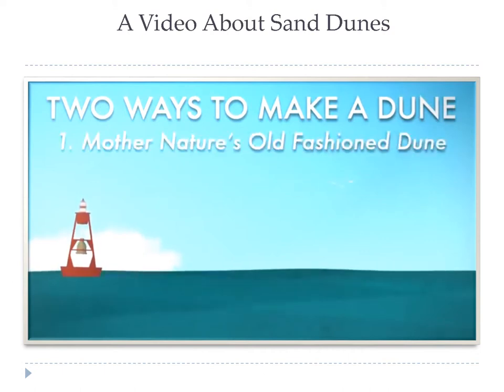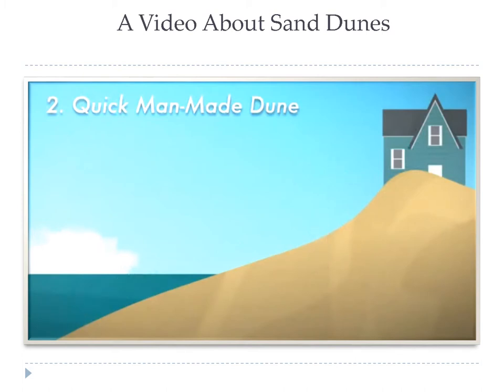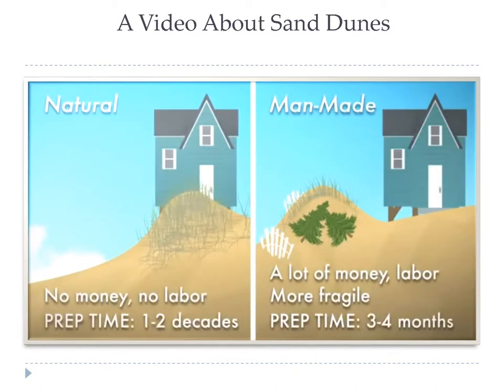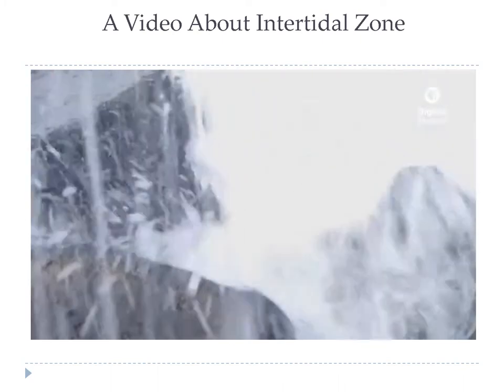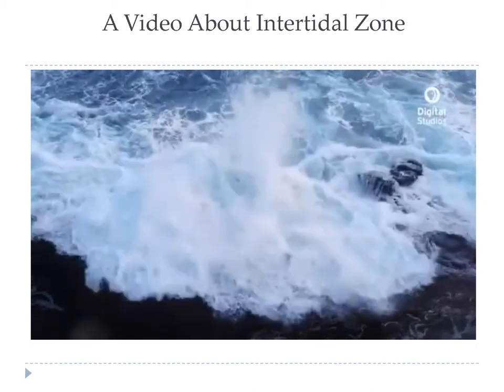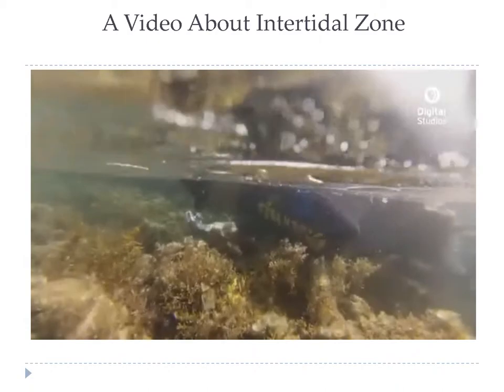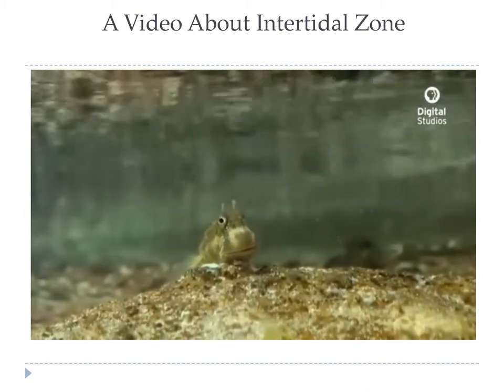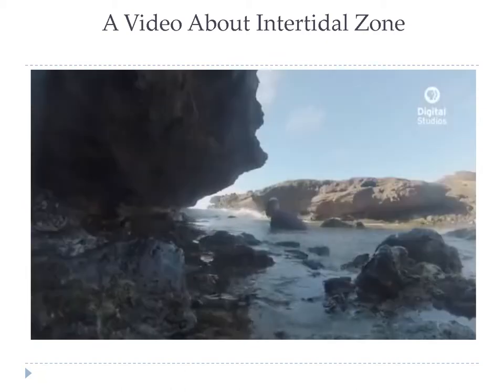Biosphere of Intertidal Zones & Sand Dunes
A quick overview of the ecosystems that surround various intertidal zones and sand dunes.